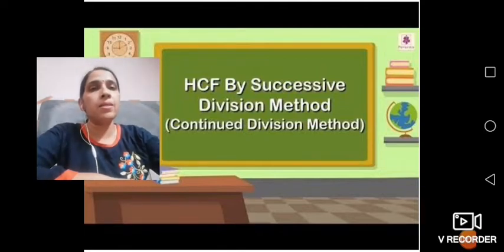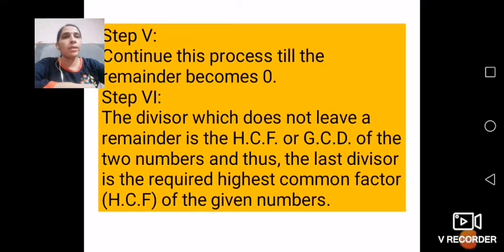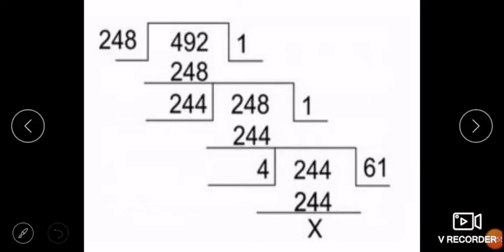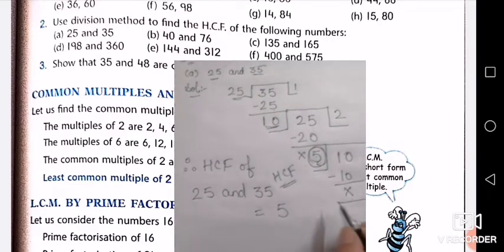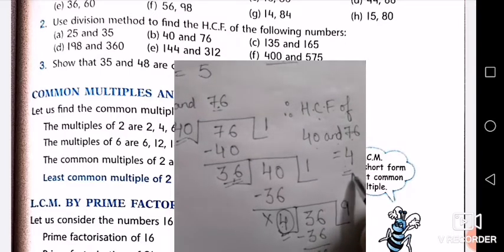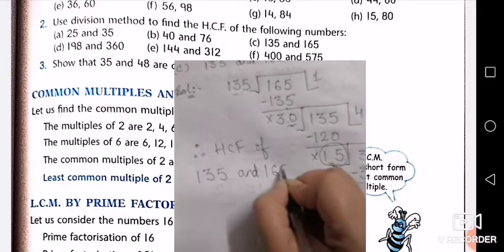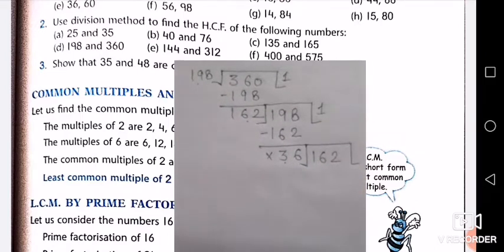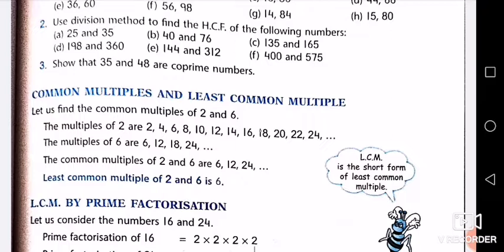Class V Mathematics 21-05-2020 By Mrs Sangeeta Mishra